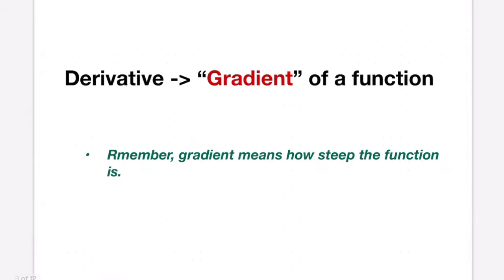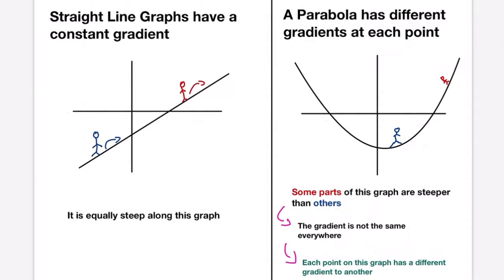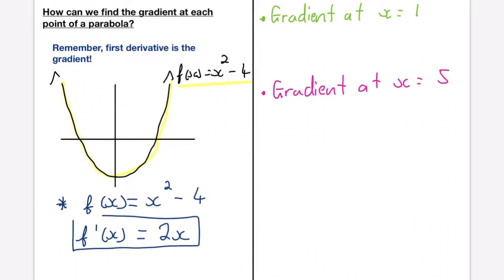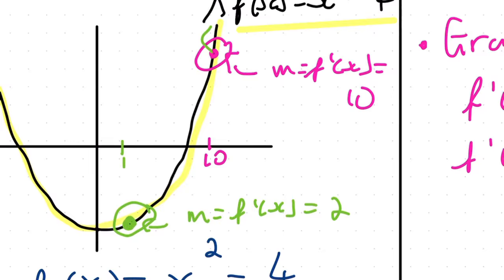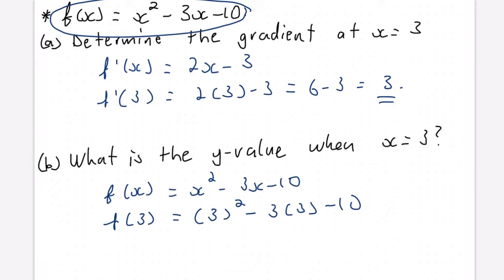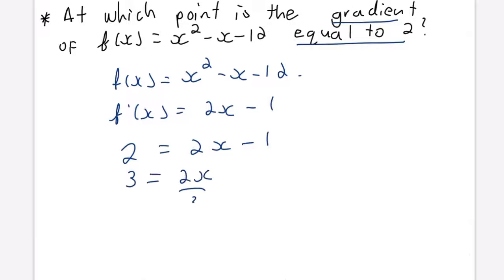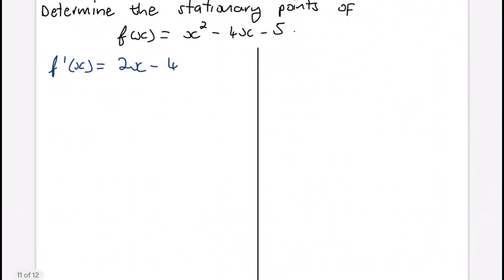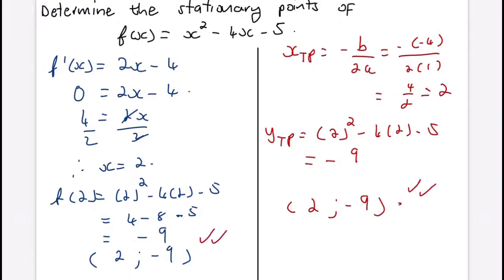Stationary Points + What is a Derivative? | Grade 12 Calculus Part 5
Hey Grade 12s.👋🏾🤓

Today we are going to be looking at Calculus. I will introduce how to stationary points in caluculus. This will show you just how to calculate those points using derivatives them. 📚✏️